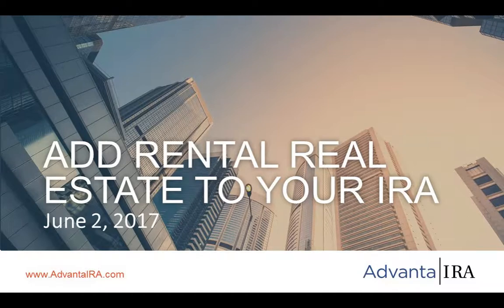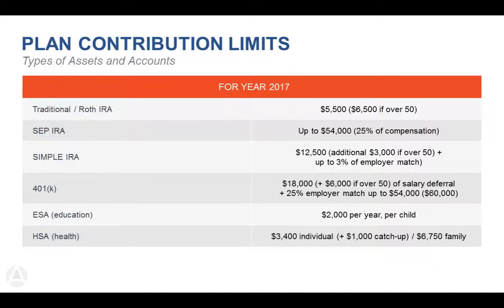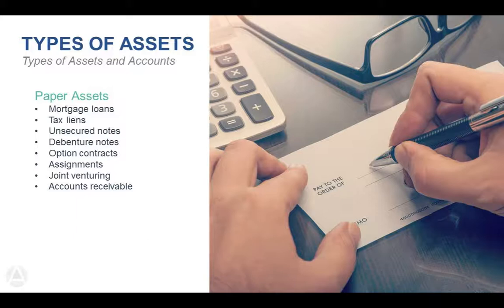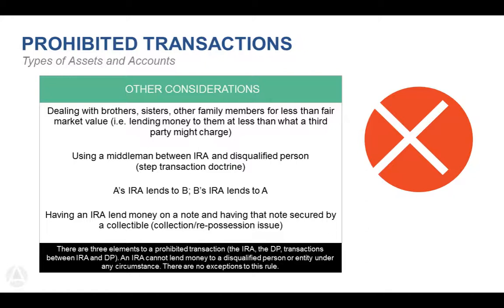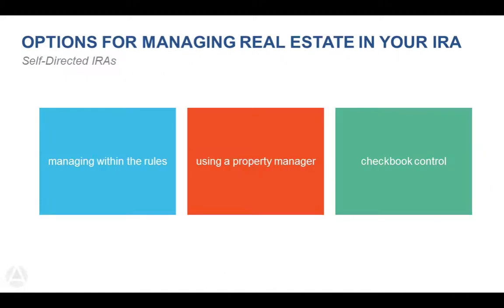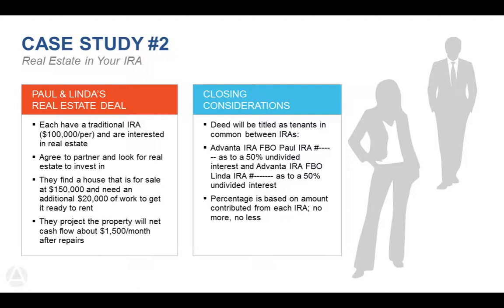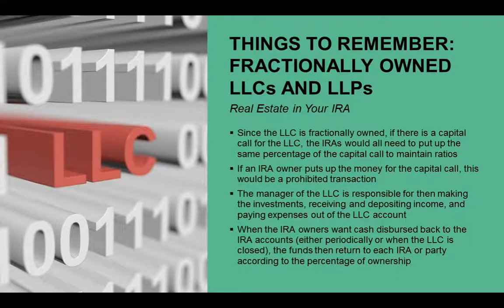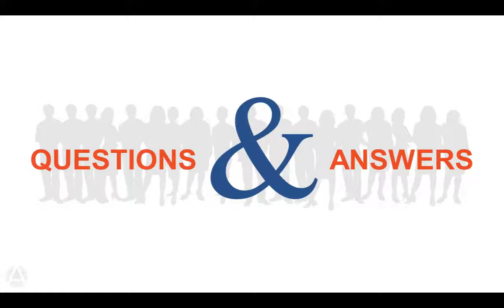How to Add Rental Real Estate to Your IRA (2017)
Real estate investments (i.e. rental property) in a self-directed IRA are very popular for investors. These accounts can offer great benefits to you in building your retirement income. When you use a self-directed IRA to acquire real estate assets, your income grows tax-free!

You can build wealth for retirement from real estate assets like these:
- rental income
- rehab-and-flip projects
- profits from the sale of properties
- private mortgages
- tax liens and deeds
- offshore property

In this webinar and you will learn how to invest in rental property and other real estate assets, using a self-directed real estate IRA.

Using self-directed IRAs to acquire these assets, you do not have to take funds out of your account to invest. If you did, you can expect to pay penalties and taxation on that distribution. And everyone wants to avoid that scenario! Instead, you simply make the purchase directly from funds in the account and your IRA becomes the owner of the real estate asset. All income then grows tax-free, preserving more capital to invest!